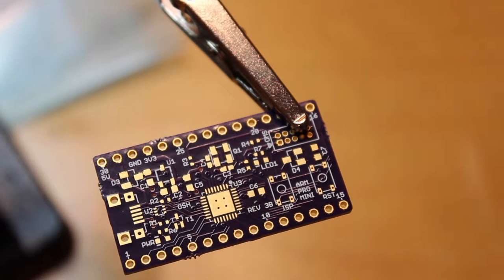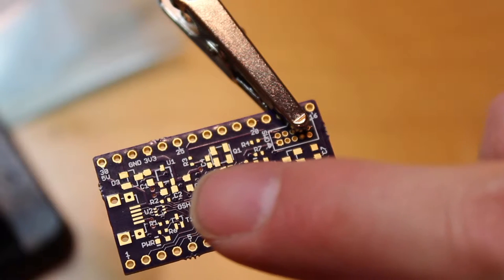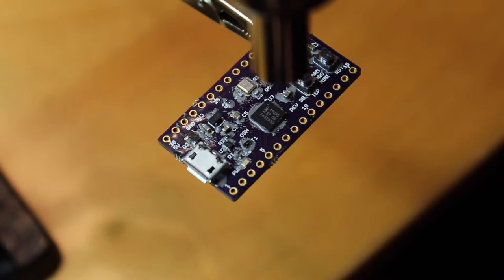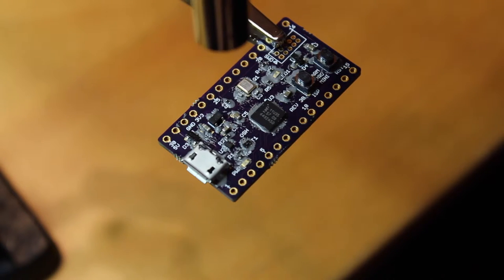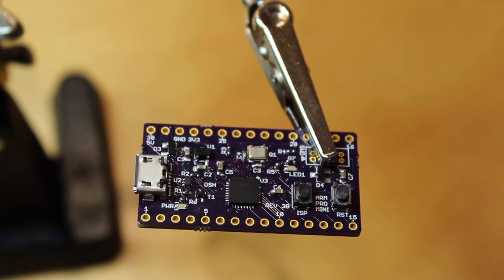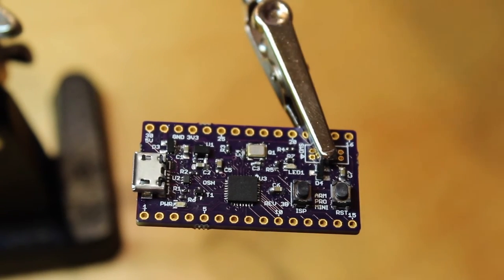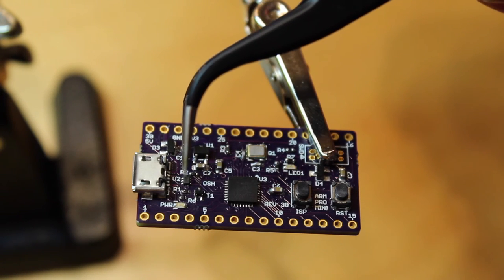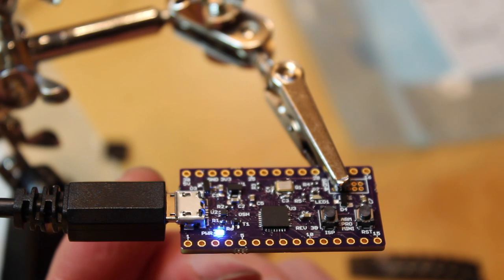Surface mount soldering with hot air an ARM based Pro Mini microcontroller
Here is a link to the Open Source project on GitHub with the schematics and bill of materials list

The Hot Air rework station was $50 from Amazon

Solder paste from MG Chemicals